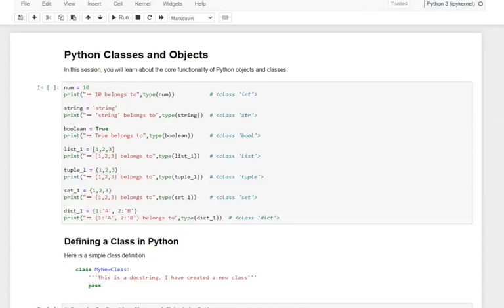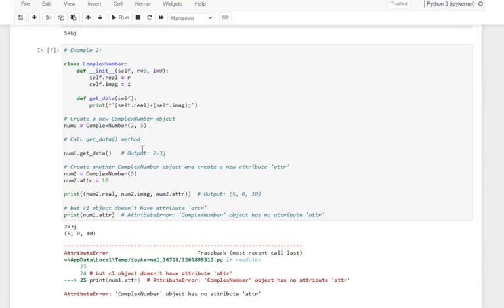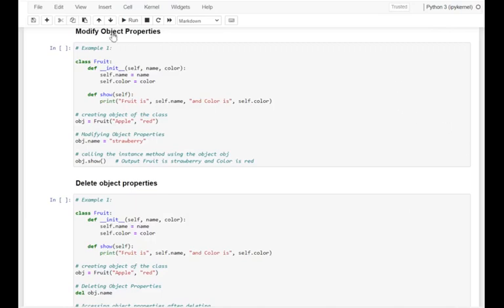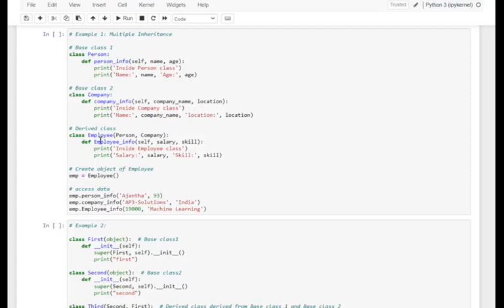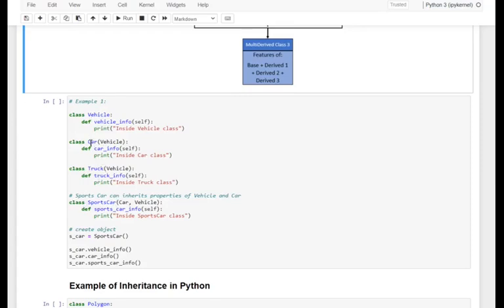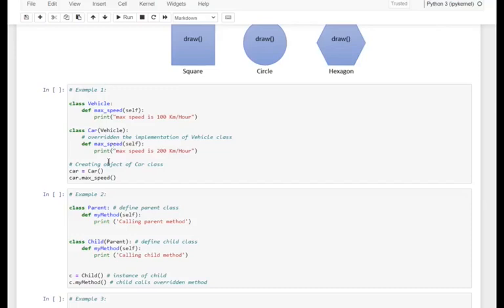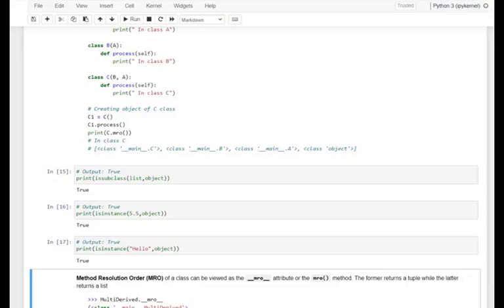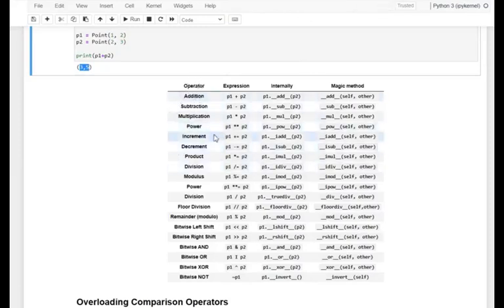Data Analysis from Scratch 2024 - Day 9 on Object-Oriented Programming (OOPs) using Python